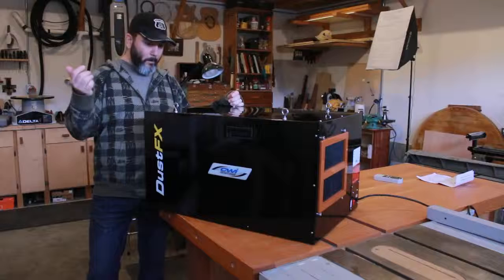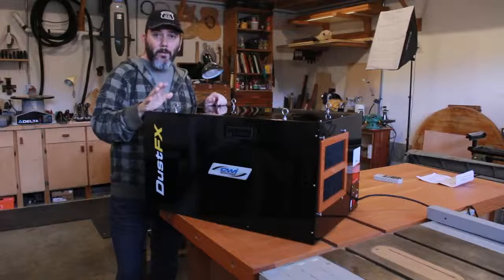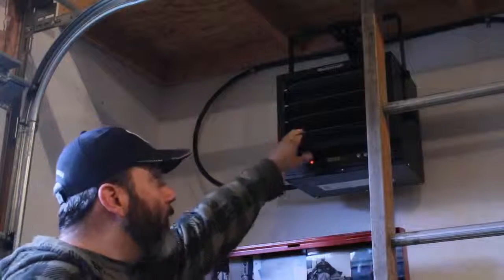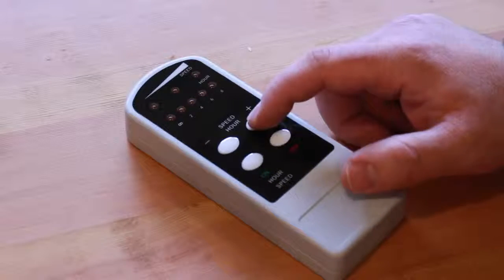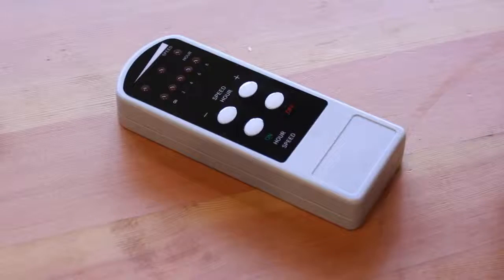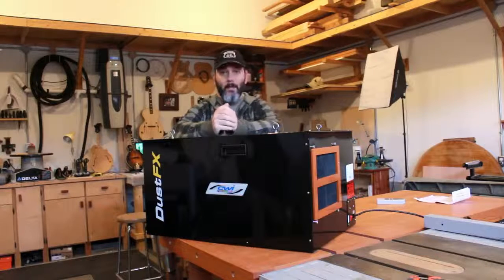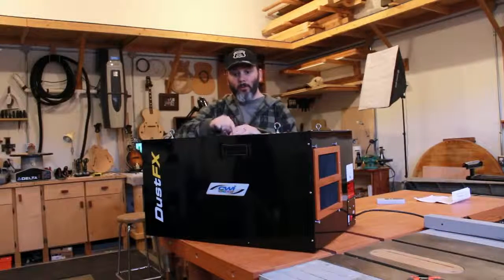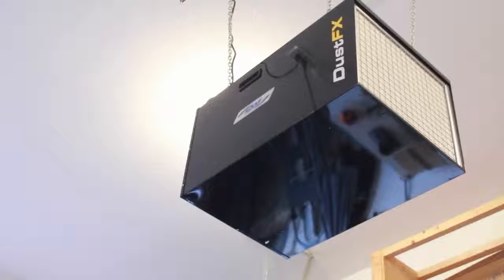Unboxing and Installation of the CWI-DAC1400 from CWI